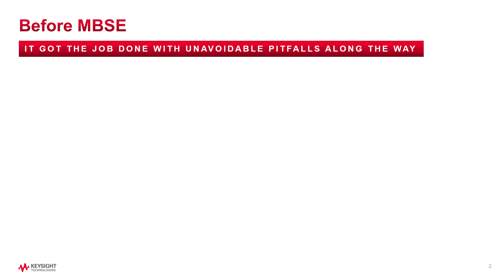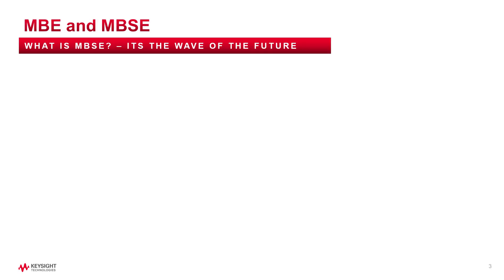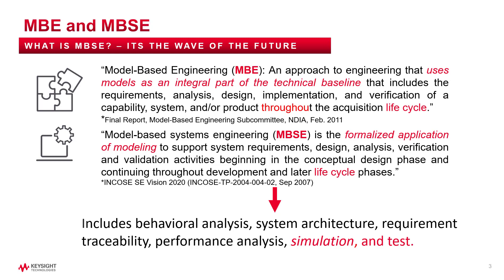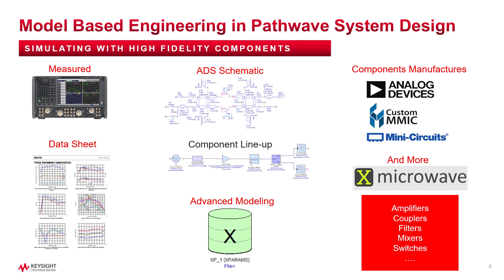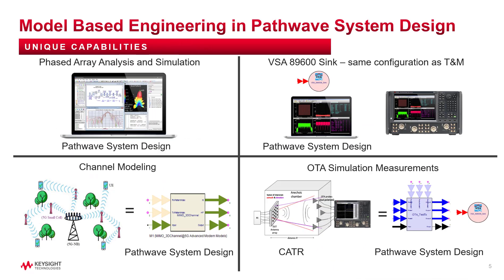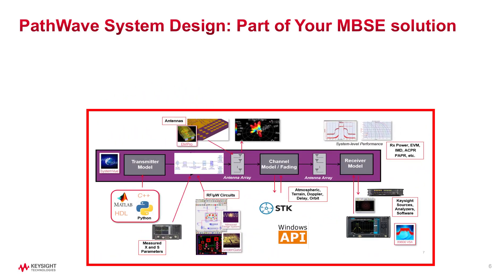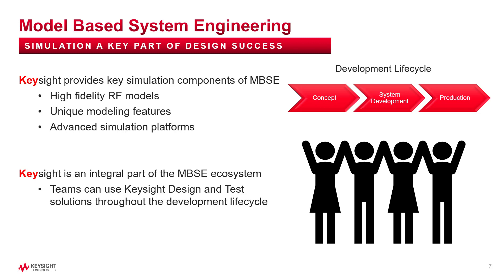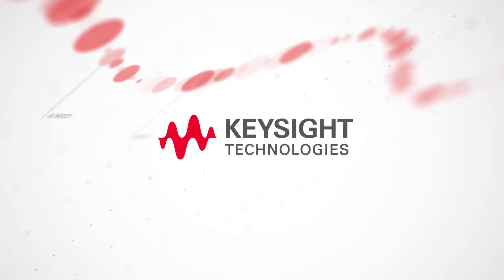Model-Based System Engineering (MBSE) with PathWave System Design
Digital twins and model-based system engineering (MBSE) are exciting areas of activity and development today. Learn how PathWave System Design can already provide RF system designers with digital twins of their radar and communications systems and how system designs can be integrated into the larger model-based systems engineering tool flow.